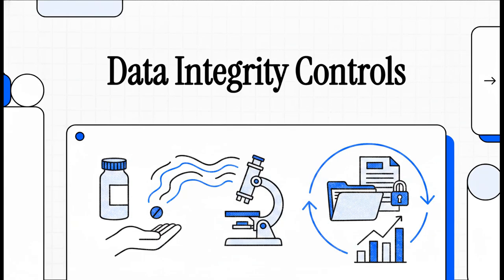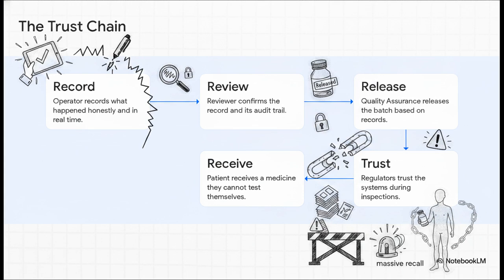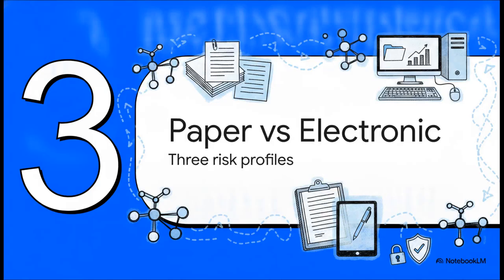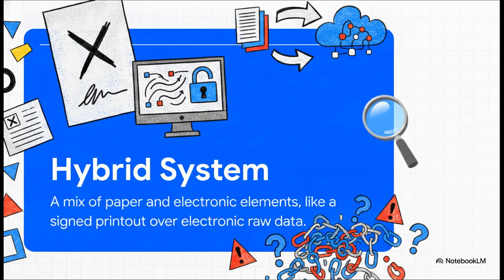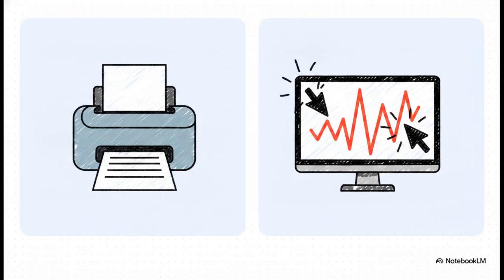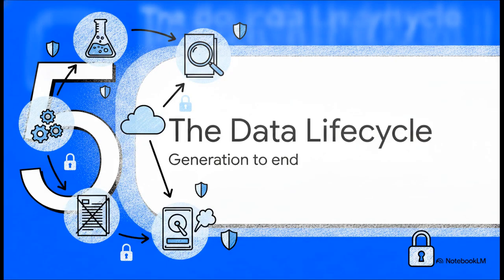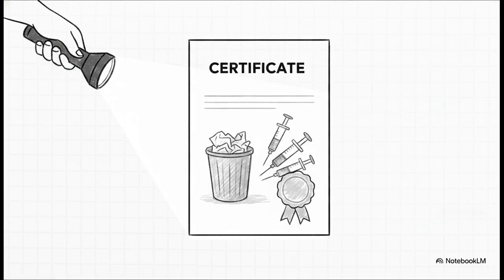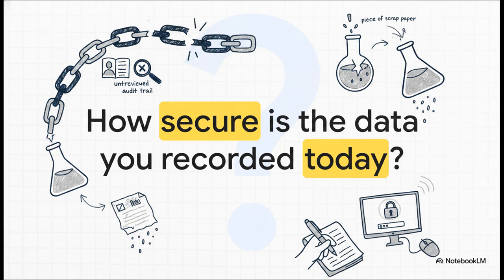PICS GMP Module 05 Data Integrity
Master the fundamentals of  Data Integrity and learn how to ensure accurate, complete, and reliable data throughout the pharmaceutical product lifecycle. This course covers ALCOA+ principles, good documentation practices (GDP), electronic and paper records, audit trails, computerized systems, data governance, risk management, and regulatory expectations under PIC/S GMP. Ideal for professionals in pharmaceutical manufacturing, quality assurance, quality control, validation, laboratory operations, and regulatory affairs seeking to maintain data integrity and GMP compliance.